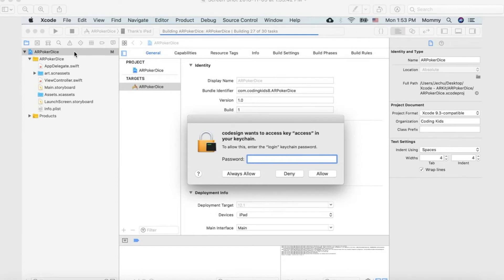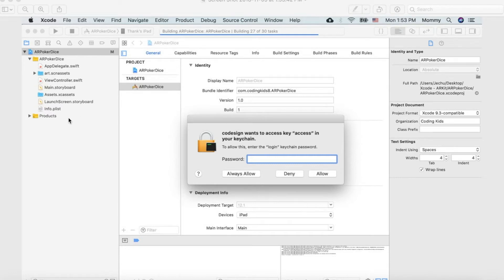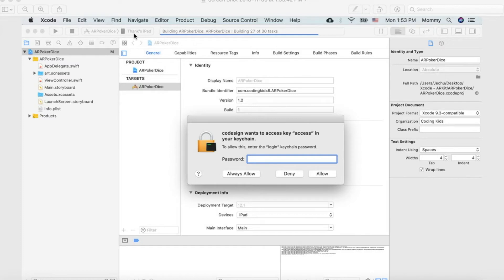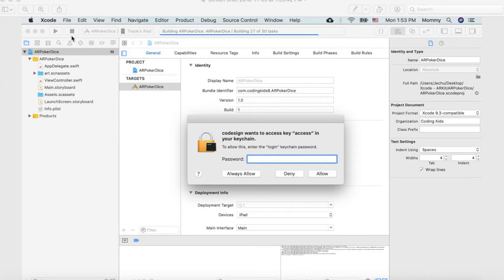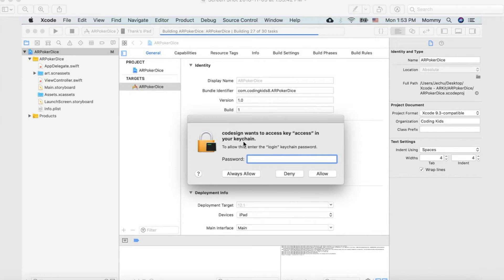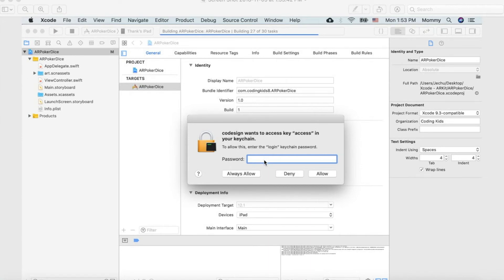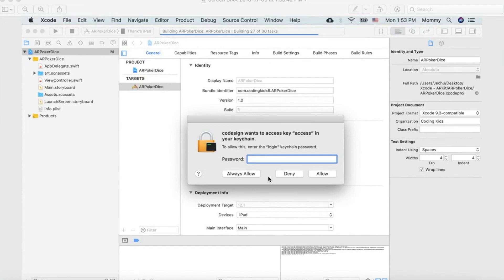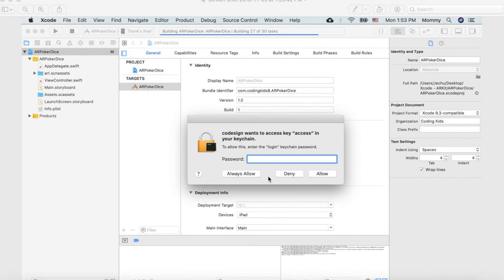Xcode - ARKit - Tutorial - Lesson 2 - Keychain password pop-up error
*Apple support chat - reinstall Xcode